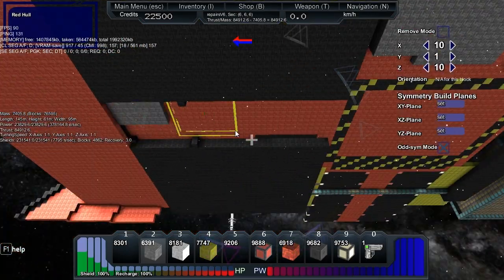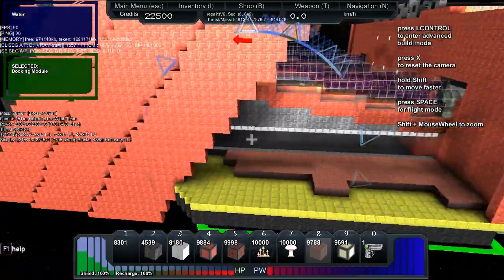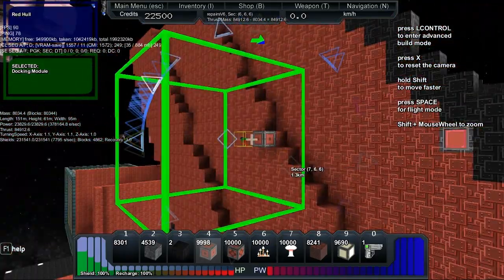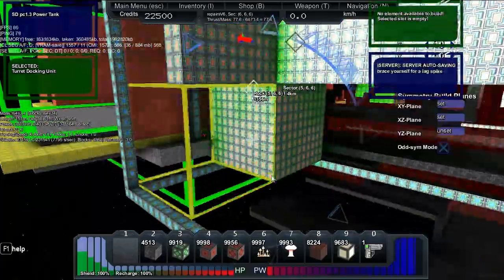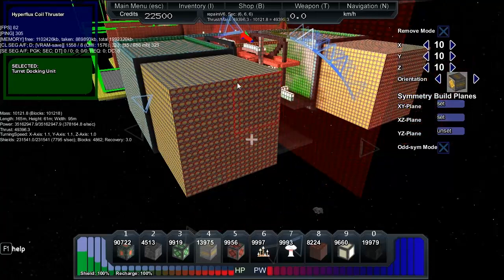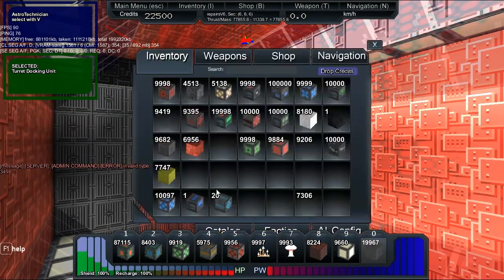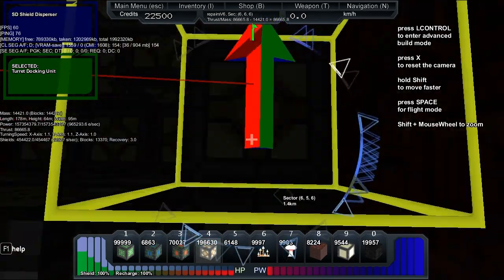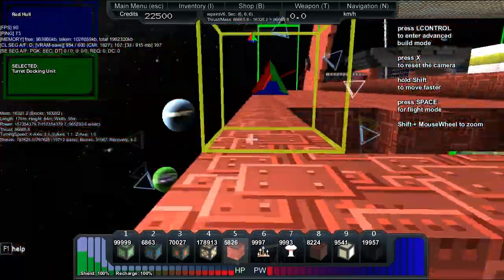Starmade Ep415: Repair Ship pt. 3 [Speedbuild]